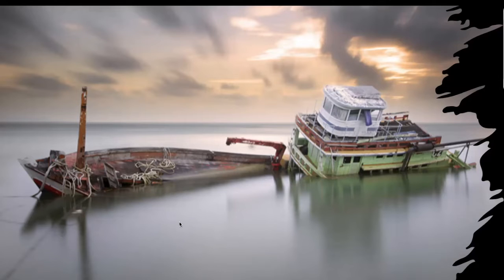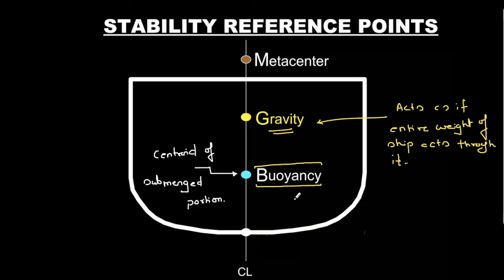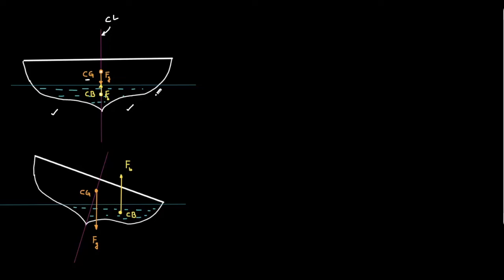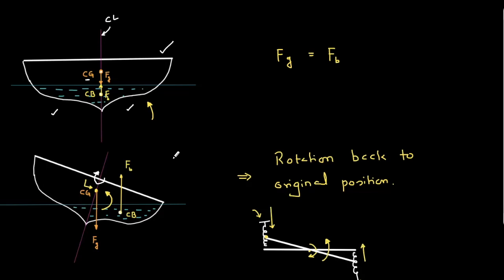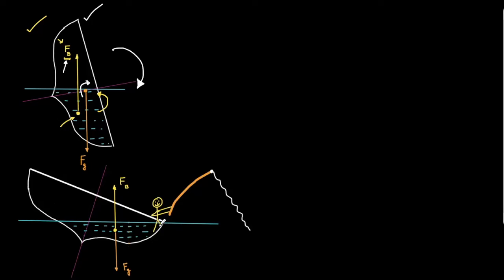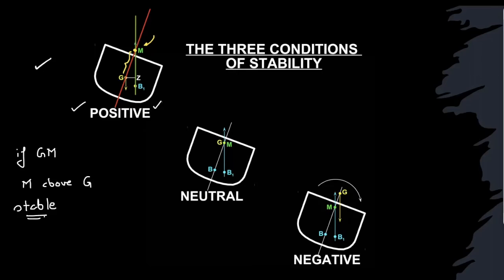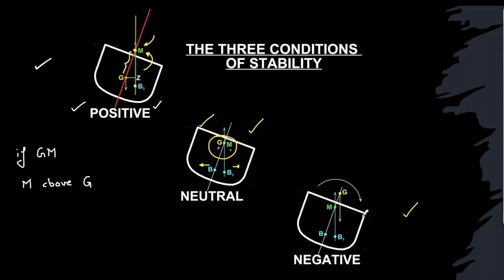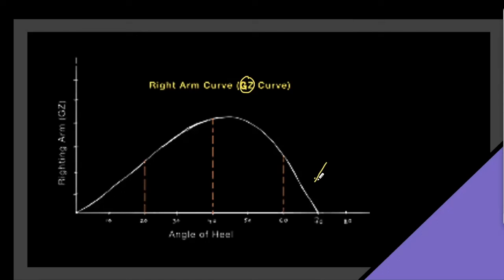Buoyancy and Floatation - Why Ship Doesnt Sink in Storm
In this video a concept on Buoyancy and Floatation  has been discussed. Enjoy!